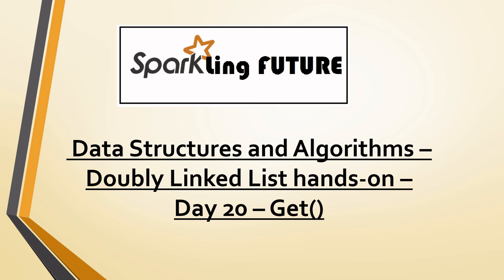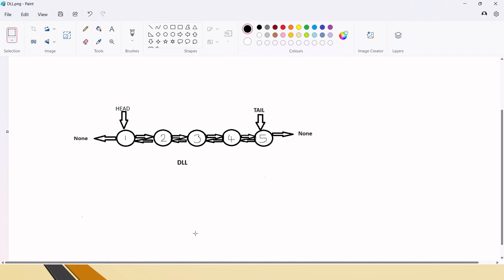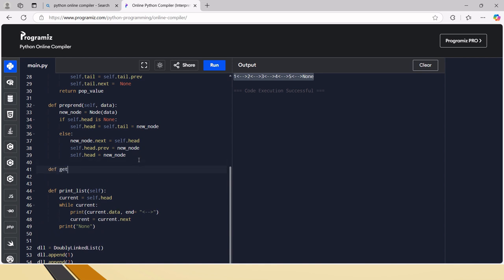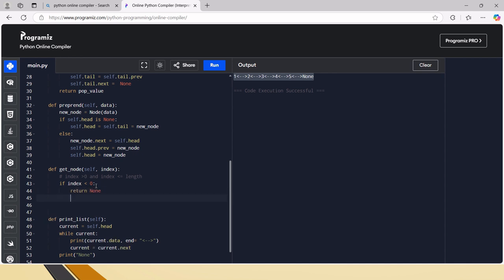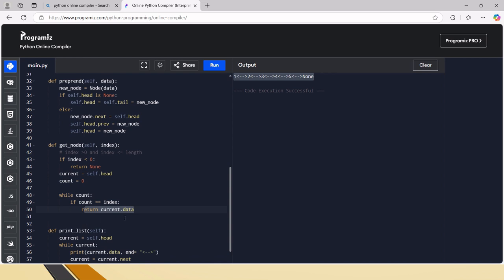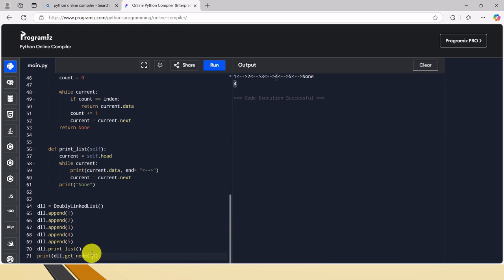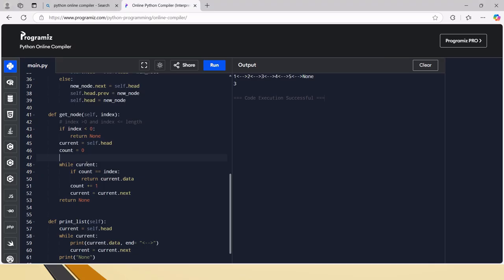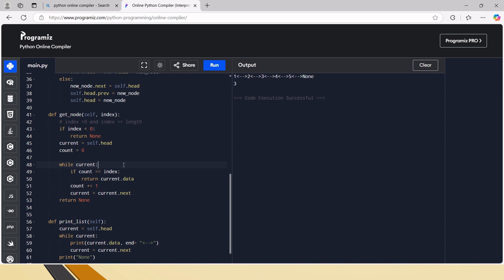Data Structures and Algorithms | Day 20 - Doubly Linked List | GET()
Hi Friends,

In this video, I have explained Python code to get the element based on the given index in a Doubly Linked List